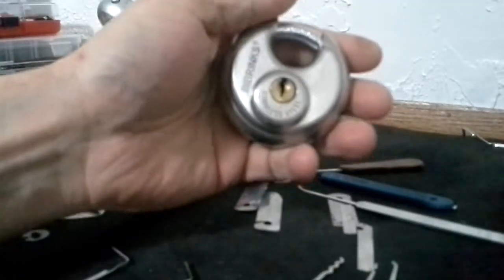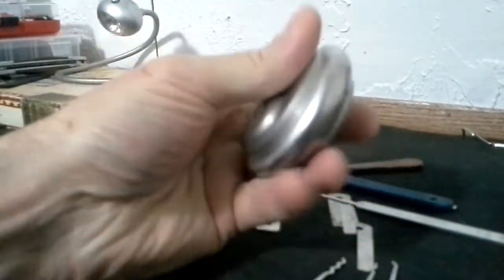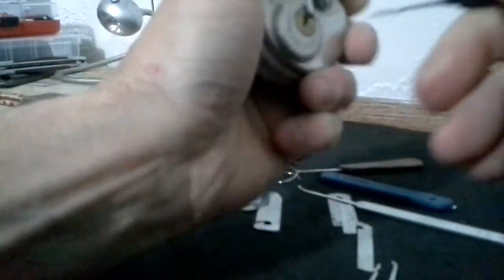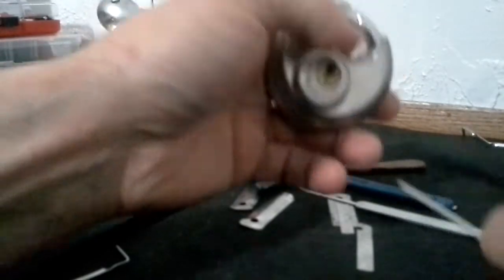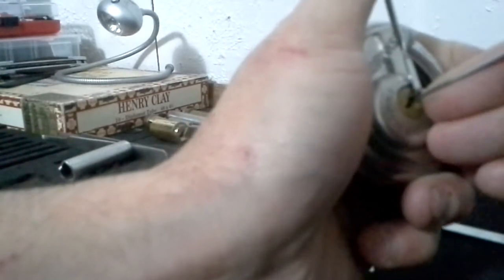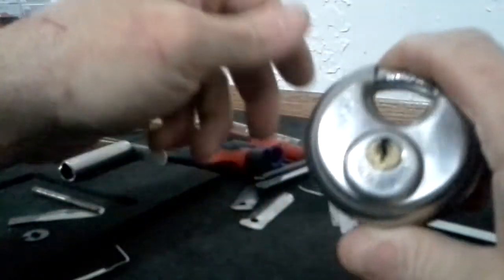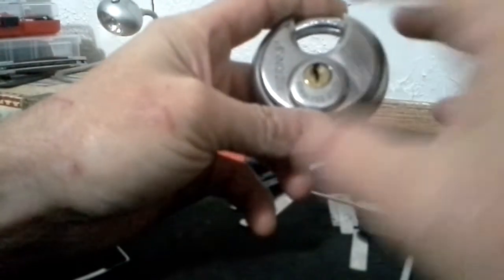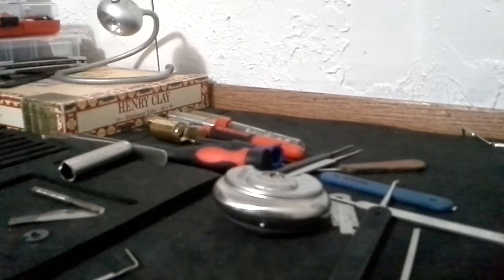Brinks discus picked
Brinks disc padlock picked don't buy these they are crap.